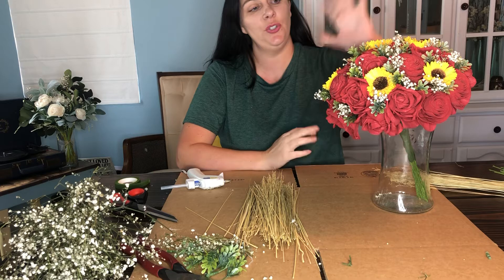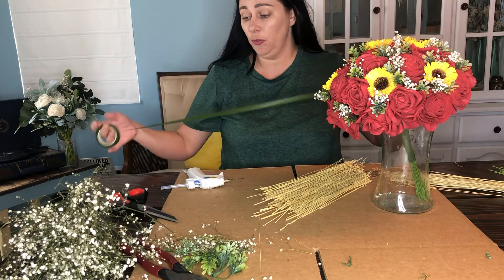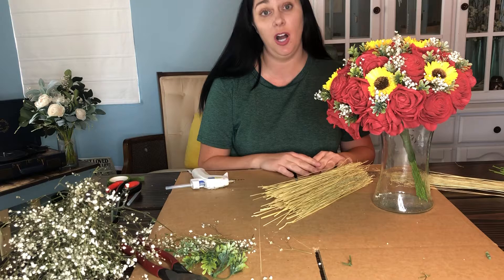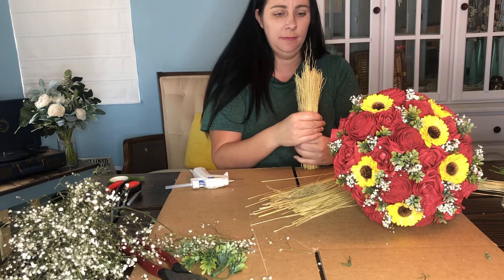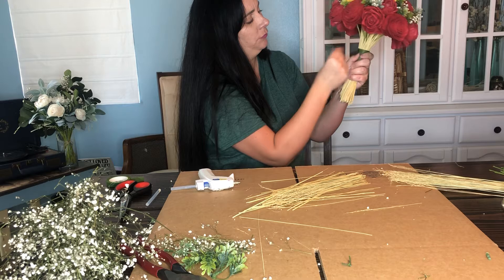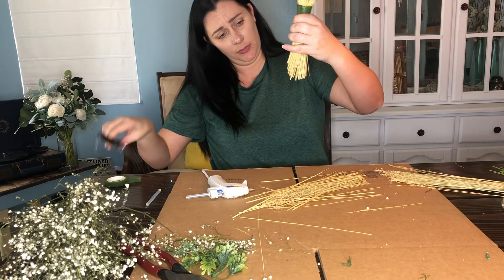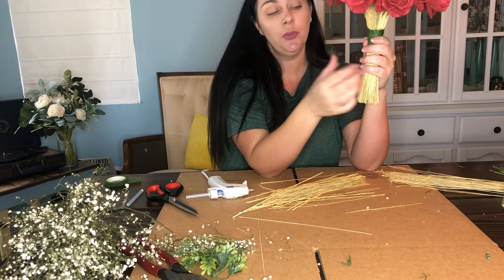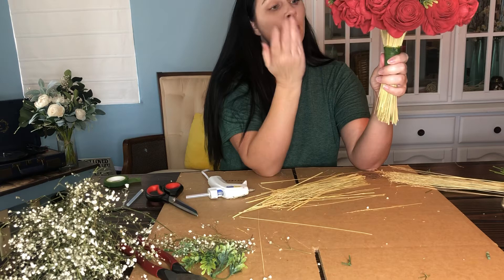Add Corn Straw To Your Bouquet Handle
With a few of my bouquet kits it comes with corn straw to wrap your bouquet handle. This will show you easily how to add it. To see all of my wood flower Bouquet kits please deke t the link below and check out my Etsy shop.